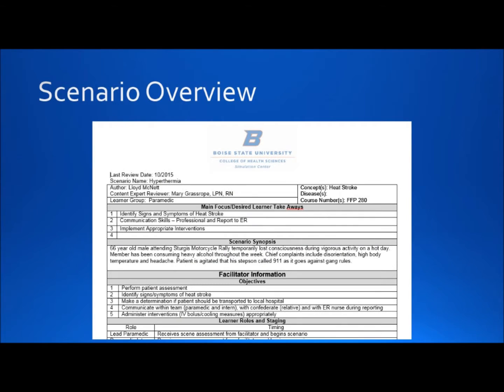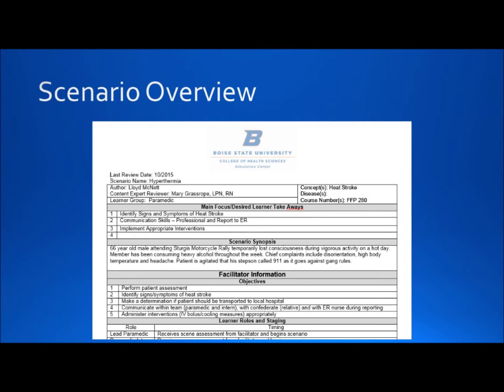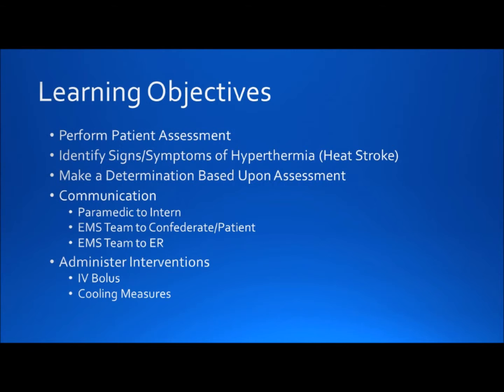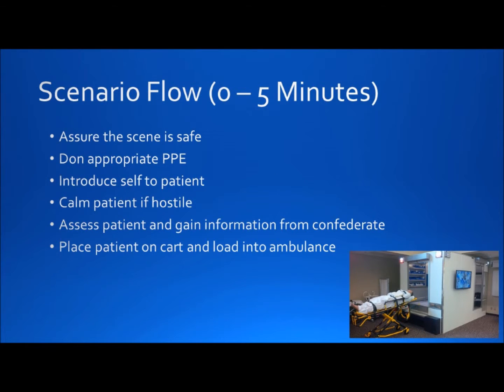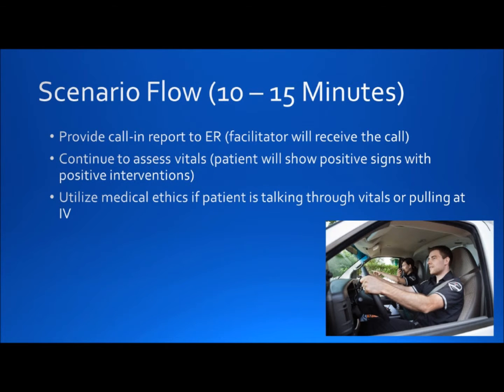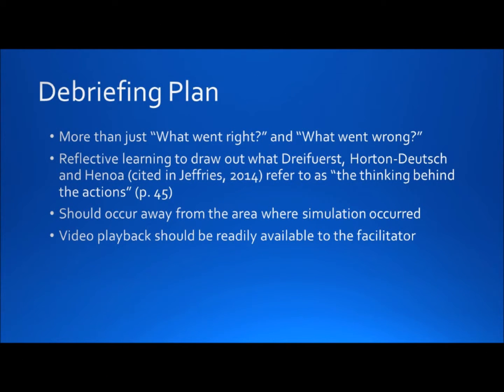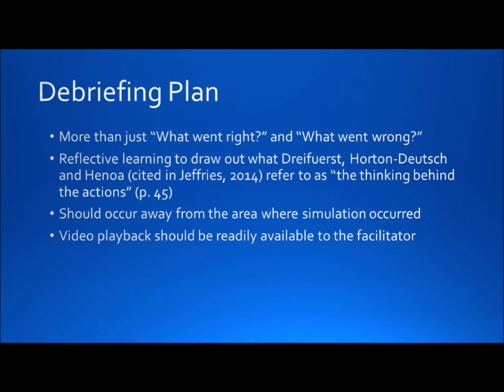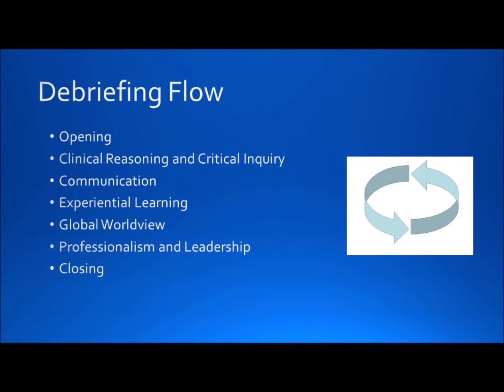Boise St Sim Scenario Hyperthermia Lloyd McNett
This is my medical simulation scenario for NSIM-501, a certificate awarding course through Boise State University.  The scenario goes through a simulation for heat stroke.